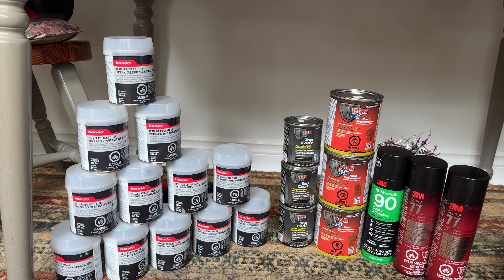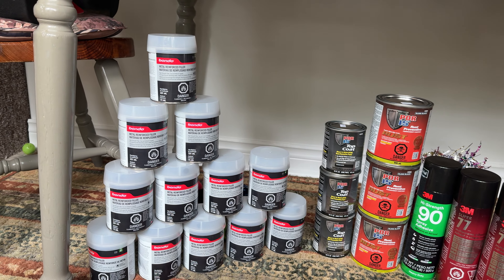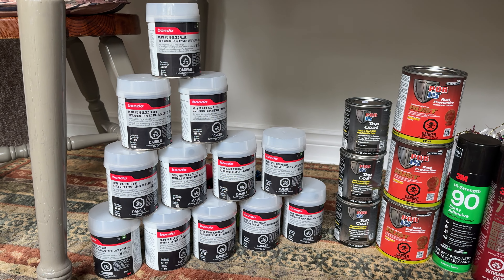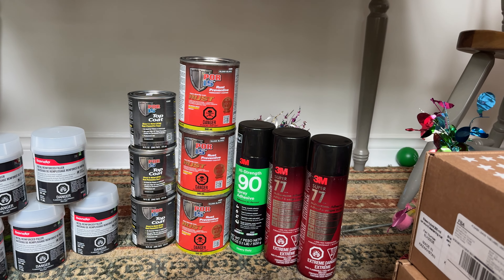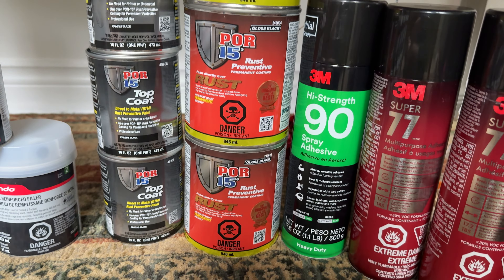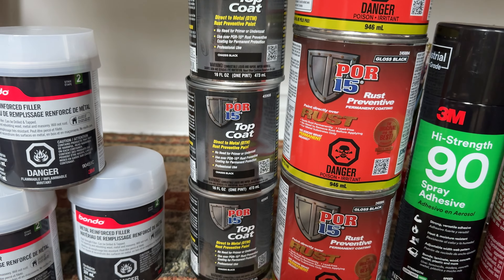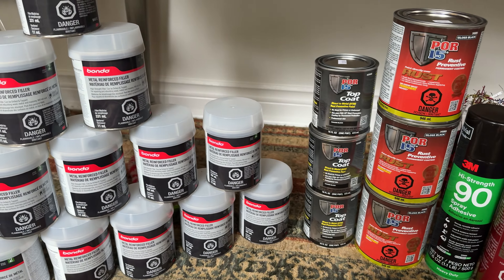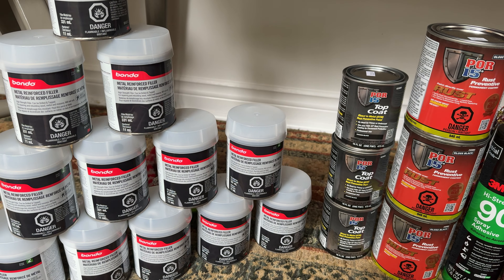TR7 body fixing part 1: The plan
Hey everyone, Chaz from Carputing here! Welcome to the first part of my TR7 body fixing series. In this video, I discuss the plan to restore and repair the body of my Triumph TR7 using Bondo metal reinforced body filler and POR-15. I'll walk you through the steps I plan to take to get my TR7 looking great again. Join me on this restoration journey and see how we tackle rust, dents, and other body issues.

In This Video:
Introduction: Overview of the TR7 body fixing project.
Materials and Tools: Discussing the use of Bondo metal reinforced body filler and POR-15.
Goals: What we aim to achieve in this series.